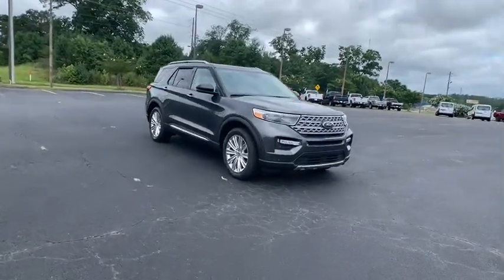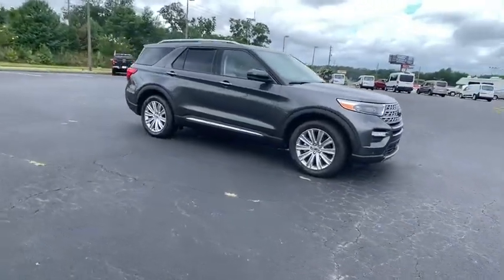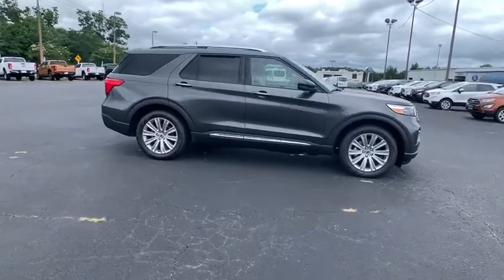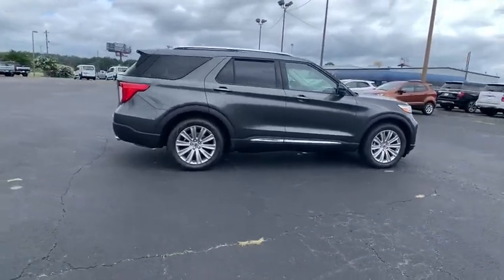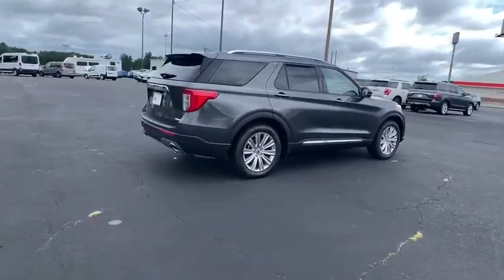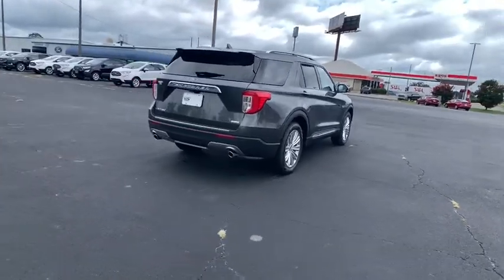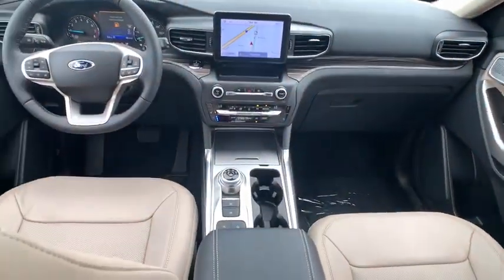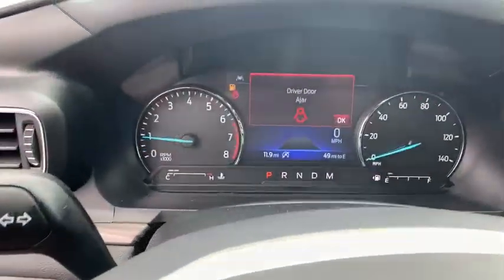2020 Ford Explorer Forsyth, Bolingbroke, Barnesville, Macon, Griffin, GA LGC41272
New 2020 Ford Explorer available in Forsyth, Georgia at Hutchinson Ford of Forsyth. Servicing the Bolingbroke, Barnesville, Macon, Griffin, GA area.

288 Harold G Clark Parkway

Magnetic Metallic 2020 Ford Explorer Limited RWD 10-Speed Automatic EcoBoost 2.3L I4 GTDi DOHC Turbocharged VCT Bluetooth Backup Camera Sunroof/Moonroof Navigation Leather Seats Third Row Seats Push Button Start Equipment Group 300A Navigation System Wheels: 20 Hand Polished Aluminum.brbr21/28 City/Highway MPGbrbrCALL David or Vernon-( Managers) at or email me at . We are a family-owned dealership with a very experienced staff. We have the friendliest no- pressure sales force in the industry. Try us and youll see!! All prices exclude tax tag title $899 doc fee and GA WRA fees.brbrAwards:br  * 2020 KBB.com 10 Best SUVs Worth Waiting For   * 2020 KBB.com 10 Favorite New-for-2020 CarsbrbrEquipment Group 300A Navigation System Wheels: 20 Hand Polished Aluminum 12 Speakers 3.58 Non-Limited-Slip Rear Axle Ratio 3rd row seats: bench 4-Wheel Disc Brakes ABS brakes Air Conditioning AM/FM radio: SiriusXM Auto High-beam Headlights Auto tilt-away steering wheel Auto-dimming Rear-View mirror Automatic temperature control Brake assist Bumpers: body-color Compass Delay-off headlights Distance pacing cruise control: Ford Co-Pilot360 Assist+ - Adaptive Cruise Control with Stop-and-Go Driver door bin Driver vanity mirror Dual front impact airbags Dual front side impact airbags Electronic Stability Control Emergency communication system: SYNC 3 911 Assist Exterior Parking Camera Rear FordPass Connect Four wheel independent suspension Front anti-roll bar Front Bucket Seats Front Center Armrest Front dual zone A/C Front fog lights Front reading lights Fully automatic headlights Garage door transmitter: HomeLink Heated door mirrors Heated front seats Heated rear seats Heated steering wheel Illuminated entry Knee airbag Leather Heated/Ventilated Captains Chairs Leather steering wheel Low tire pressure warning Memory seat Occupant sensing airbag Outside temperature display Overhead airbag Overhead console Panic alarm Passenger door bin Passenger vanity mirror Power door mirrors Power driver seat Power Liftgate Power passenger seat Power steering Power windows Radio data system Radio: B&O Sound System by Bang & Olufsen Rain sensing wipers Rear air conditioning Rear anti-roll bar Rear reading lights Rear window defroster Rear window wiper Remote keyless entry Roof rack: rails only Security system Speed control Speed-sensing steering Speed-Sensitive Wipers Split folding rear seat Spoiler Steering wheel memory Steering wheel mounted audio controls Sun blinds SYNC 3 Communications & Entertainment System Tachometer Telescoping steering wheel Tilt steering wheel Traction control Trip computer Turn signal indicator mirrors Twin Panel Moonroof Variably intermittent wipers Ventilated front seats and Voice-Activated Touchscreen Navigation System. Price includes: $2500 - Retail Bonus Customer Cash. Exp. 08/03/2020 $500 - Retail Customer Cash. Exp. 08/03/2020